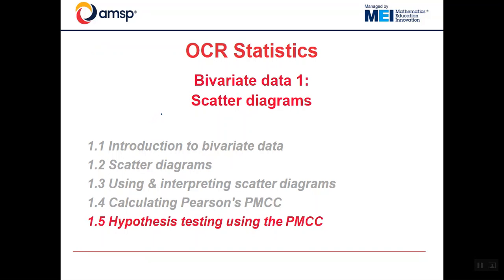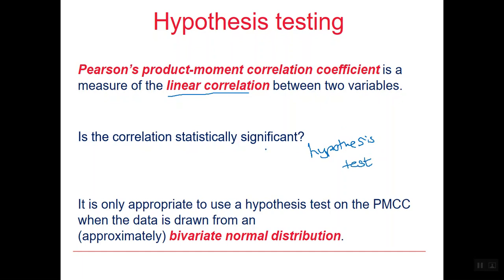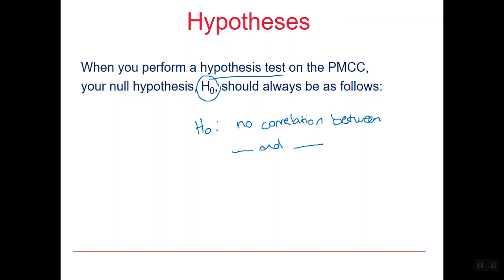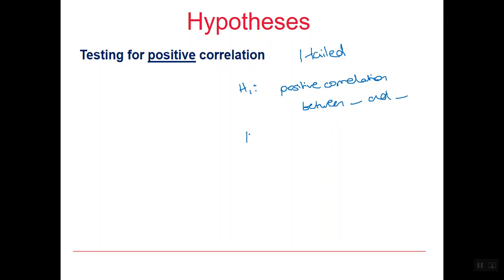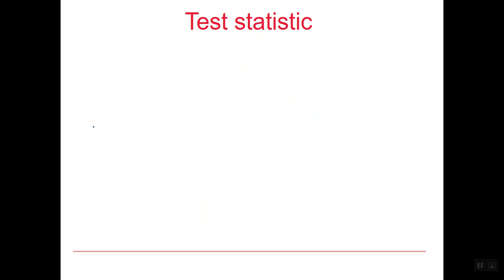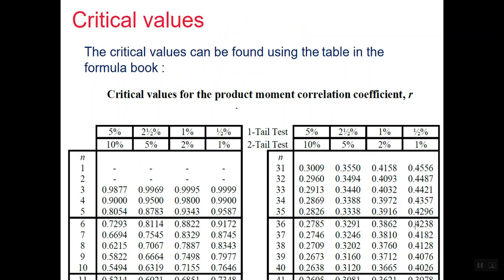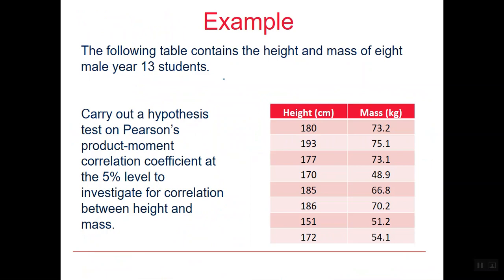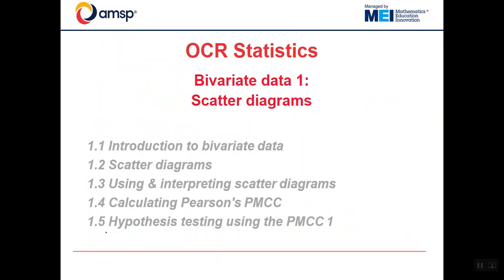OCR Statistics: Bivariate data 1-5